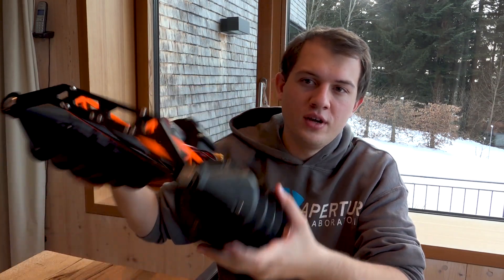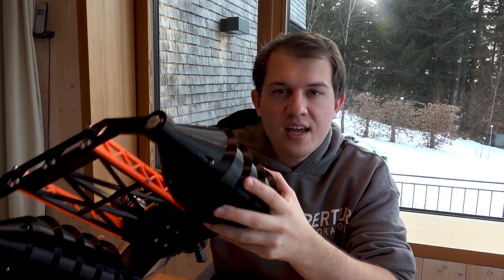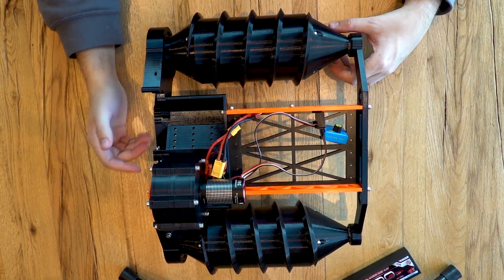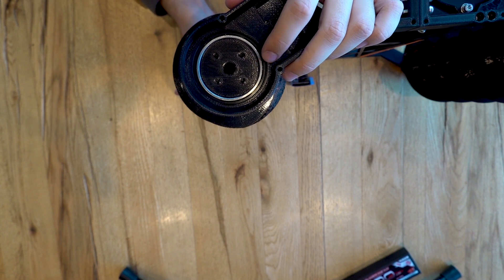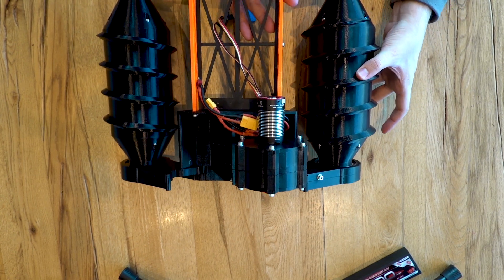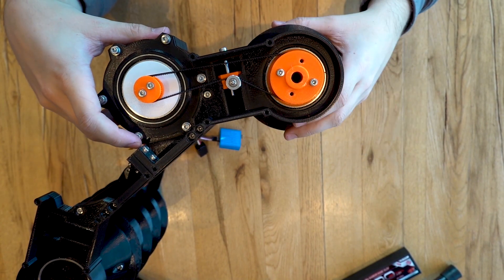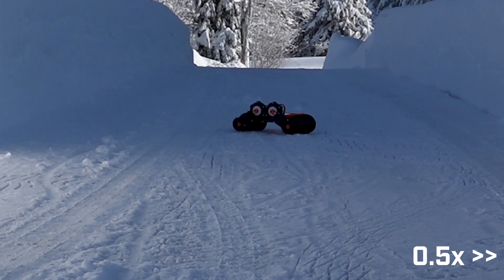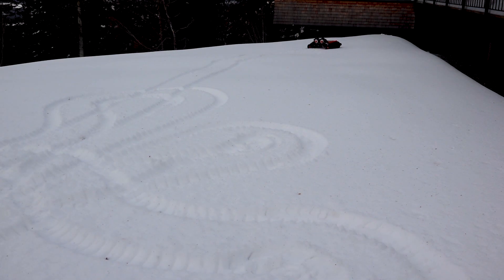3D Printed RC Screw-Tank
In this video we are taking a look at an 3D printed, RC screw-tank and taking it for a test-drive.